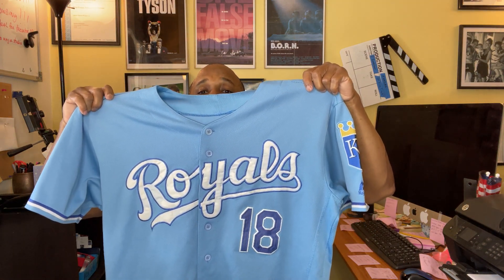How to manage an ADULT BASEBALL team - PART 3 - Game 1 update and 2022 Uniforms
This a quick update on what our 2022 uniforms look like and what happened week one against the Santa Clarita Braves!!